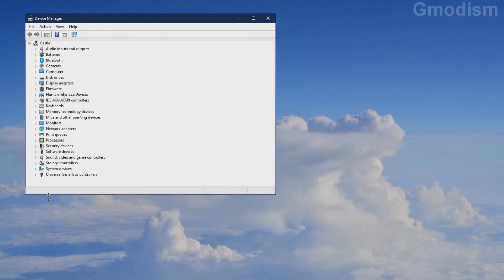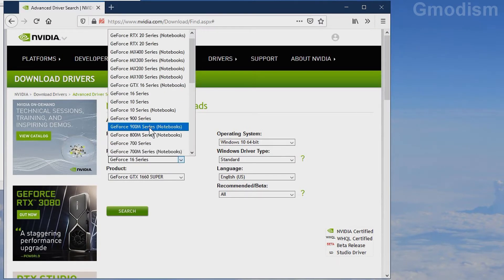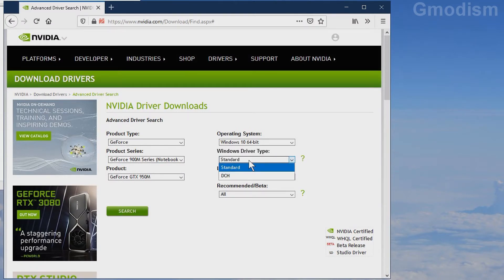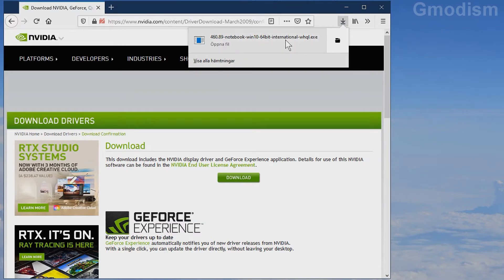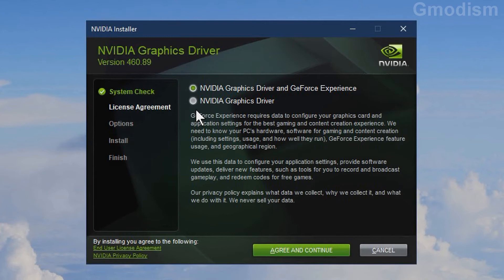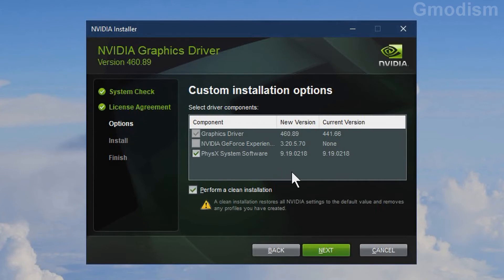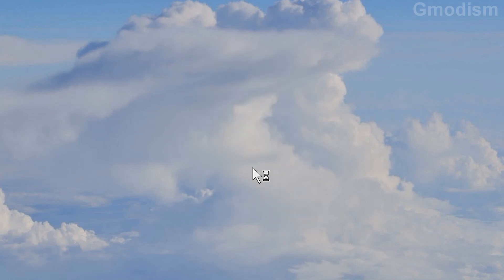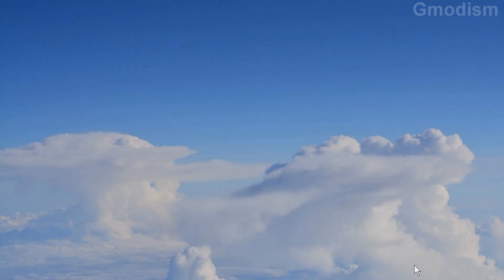How to Manually Install NVIDIA Graphics Drivers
How to Install NVIDIA Graphics Drivers Manually: NVIDIA GeForce GPU needs the latest drivers for the latest games to run efficiently, this tutorial shows you how to install the drivers manually without GeForce Experience or any other extra software you do not need. Have fun! ;)

║ CHECK MY OTHER TECH TUTORIALS

Licensed to me according to our agreements.